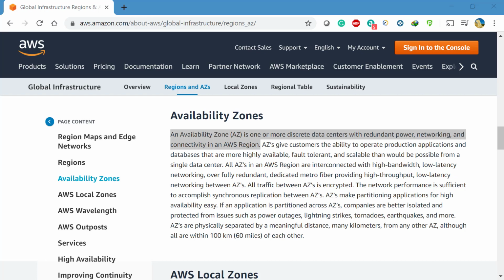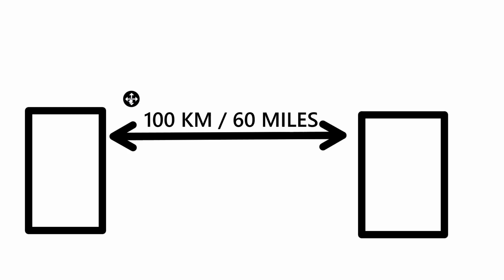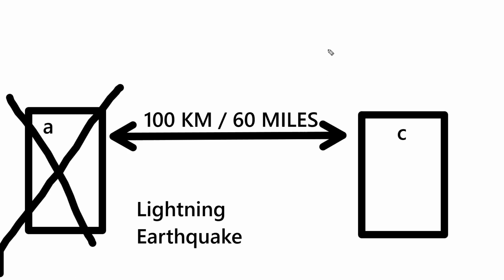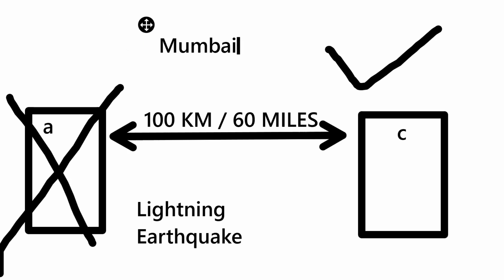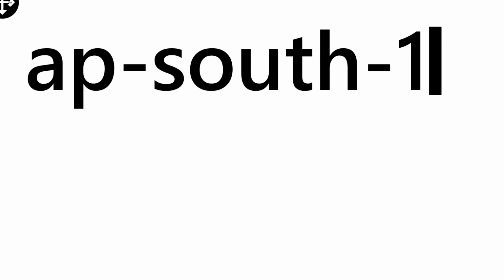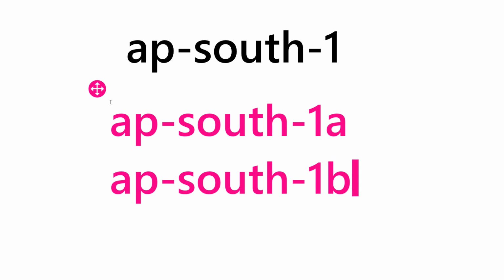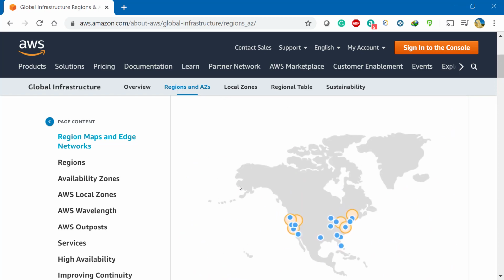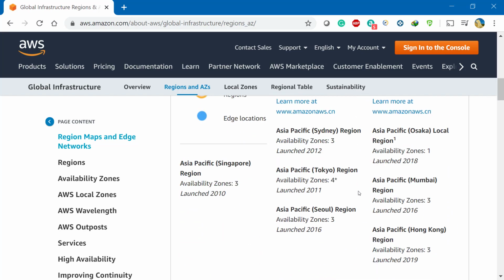AWS Tutorial For Beginners | Availability Zone | Whizdom Trainings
Whizdom Trainings This video covers topics like
What are Availability Zones (AZ)
Importance of availability zones.
Benefits of AZ